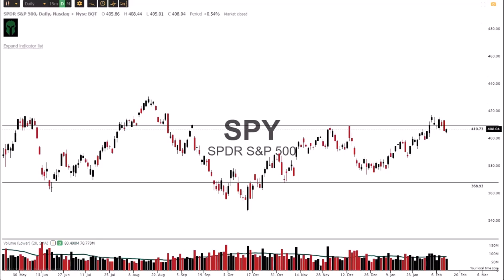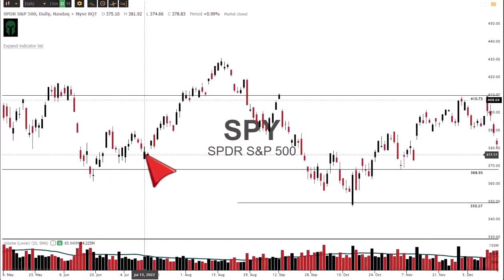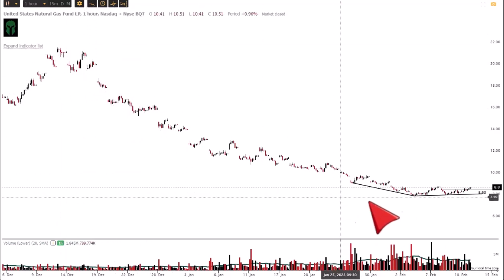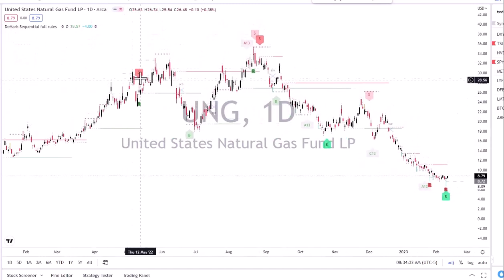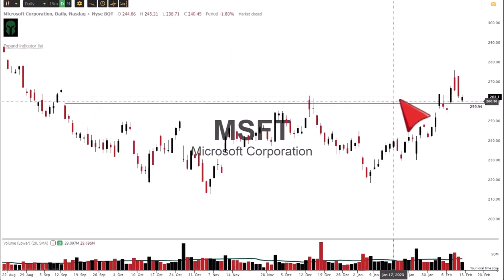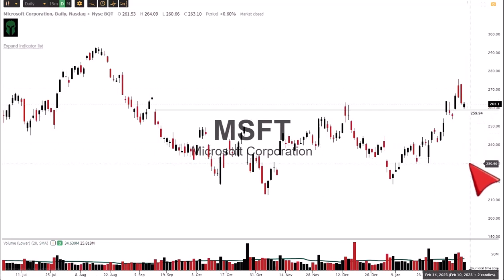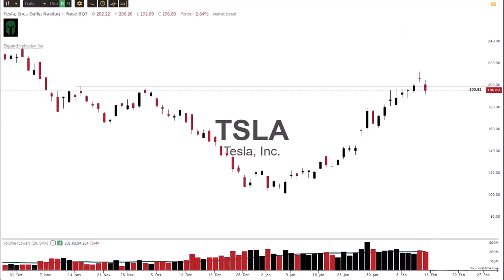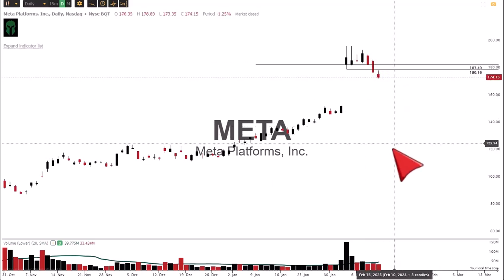Retail Traders Are Doing THE EXACT Same Thing AGAIN... [ Details ]